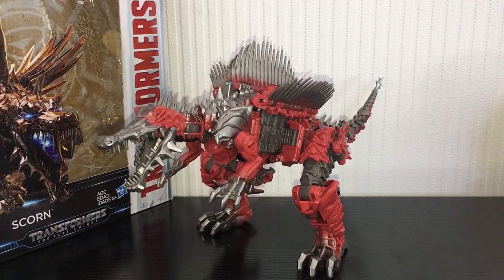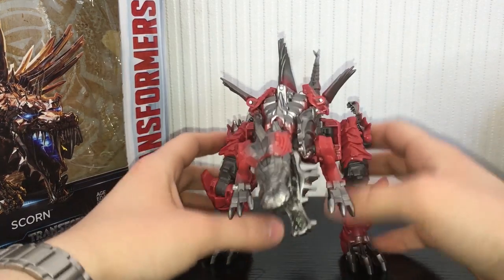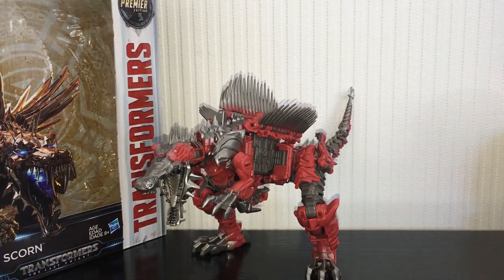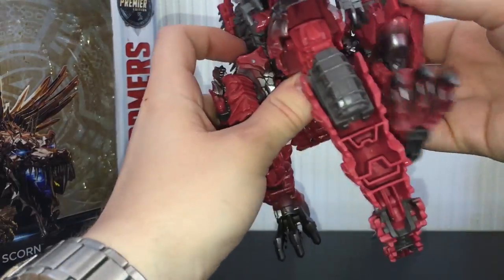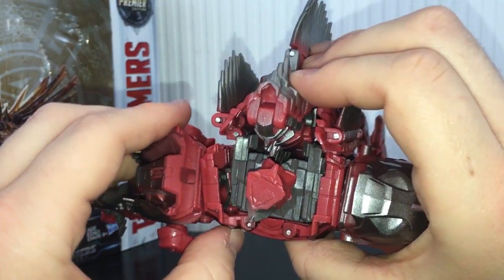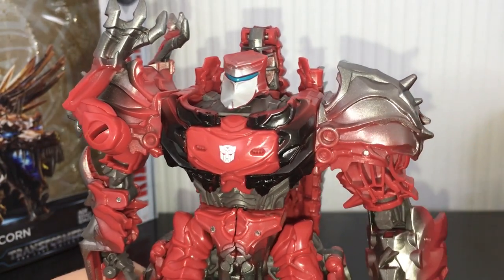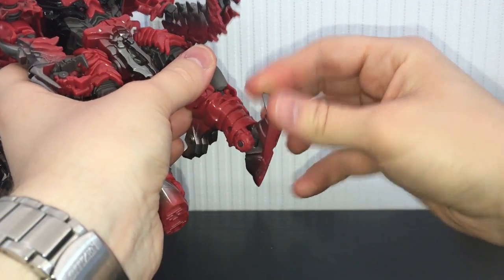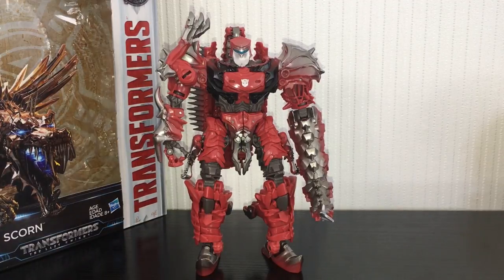Transformers - The Last Knight Voyager Scorn Review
Apologies if this video is a tad below par. Had to cut loads of footage as I ended up rambling too much. TLDR; buy this figure.

-Xbox GT: Demo1ishor
-PSN: KieranMaate
-Steam: Demo1ishor